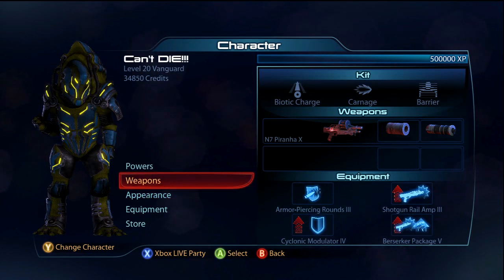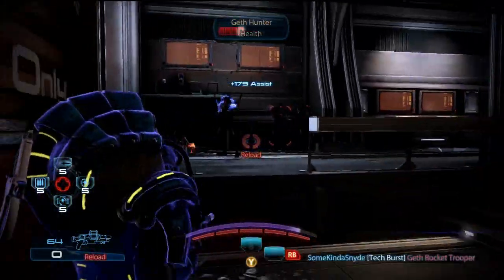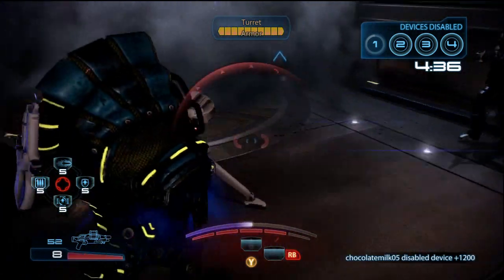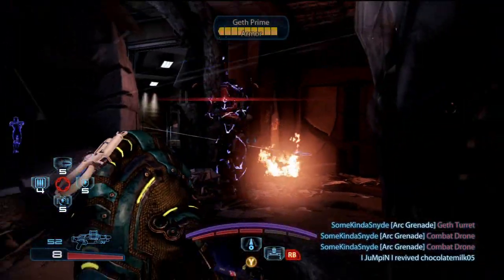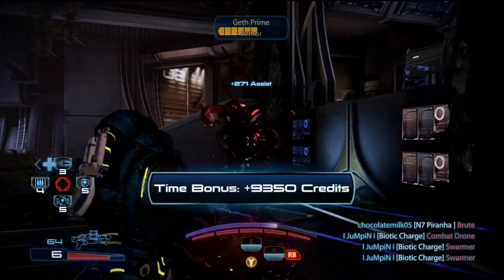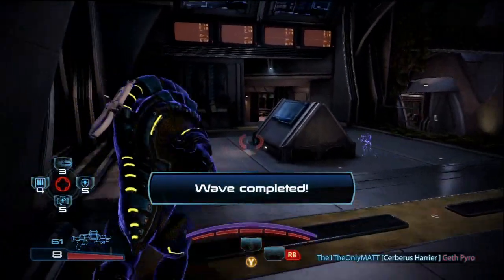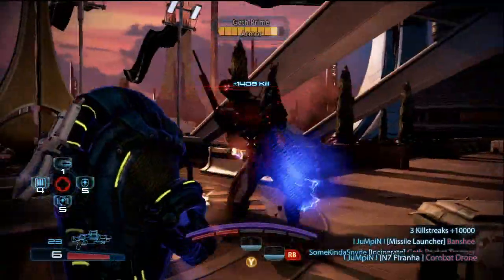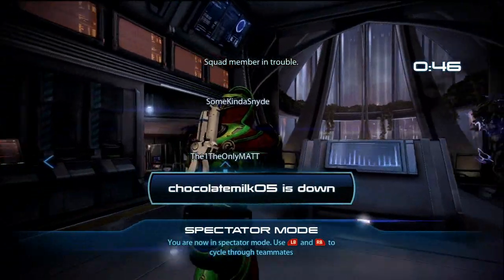ME3 Platinum Role Players (Krogan Vanguard)